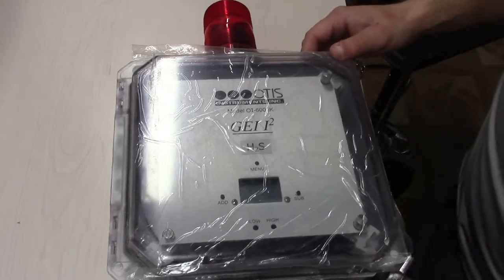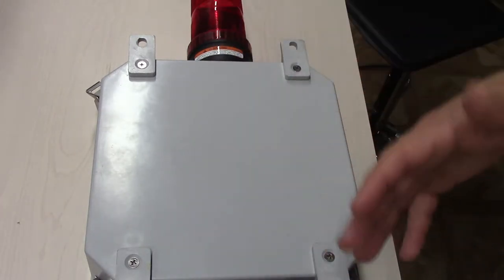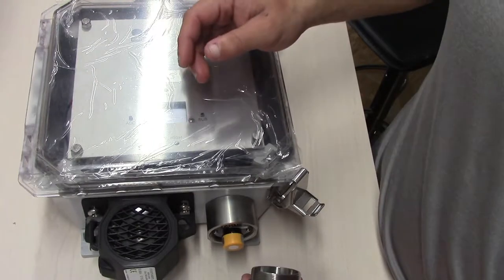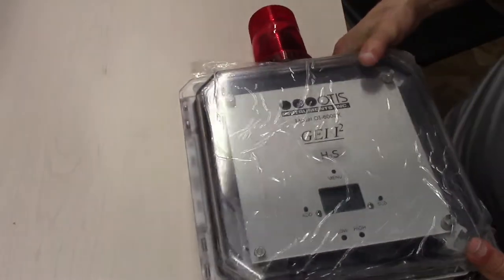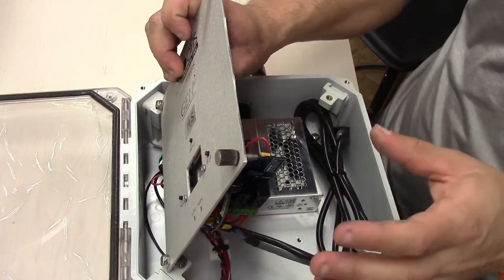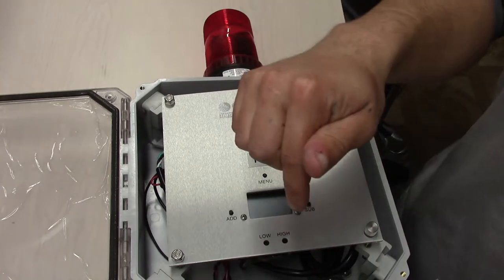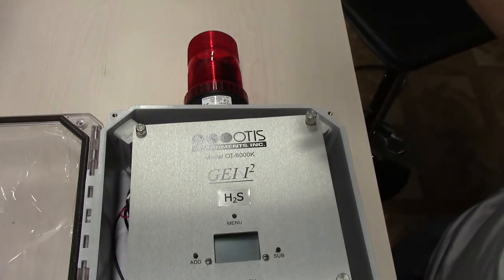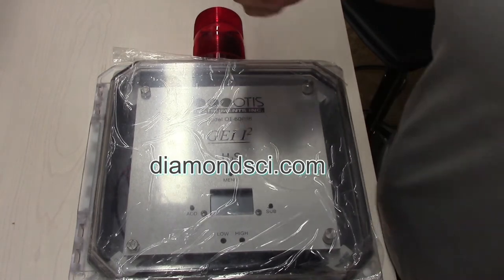OI-6000k Single Gas Monitor with Built-in Light and Horn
The Gen II Model OI-6000K is an ambient air gas sensor assembly kit that uses an Electro-chemical, Catalytic Bead, PID, or Infrared sensor element for sensing a variety of gases.

The OI-6000k comes standard with a 102 x 74 graphical LCD screen and Otis Instruments standard 3 button interface.

Features:
- 4-20mA or RS-485 Modbus output signals.
- Auto-setting null, relay/alarm test functions, and system diagnostics.

Please Check our PDF for Operation Manual: file:///home/ubuntu43/Downloads/OI-6000K-Operation-Manual.pdf